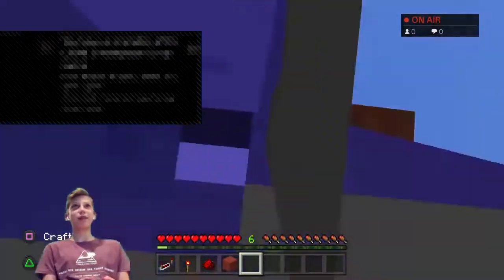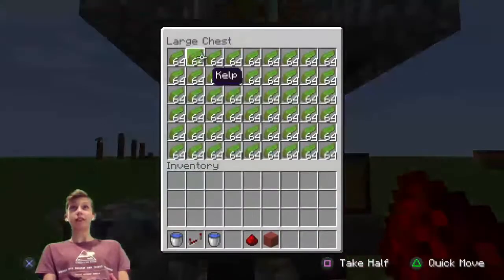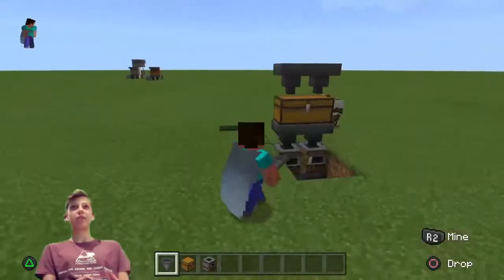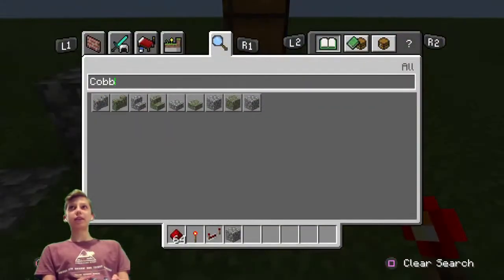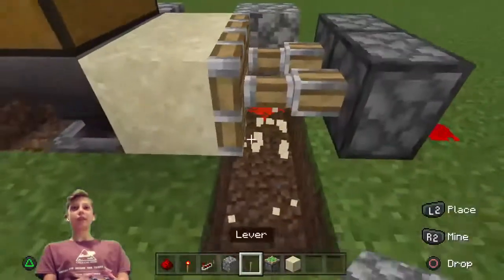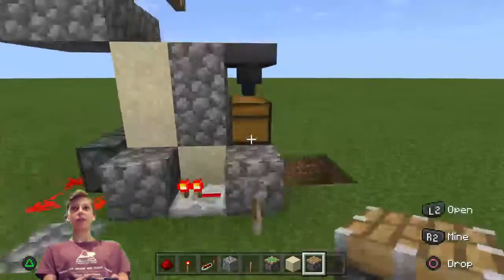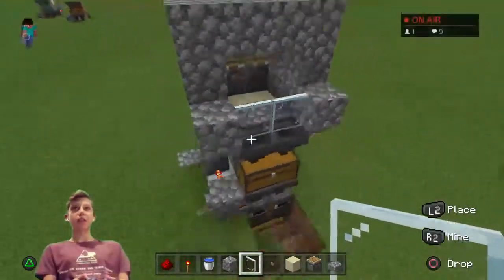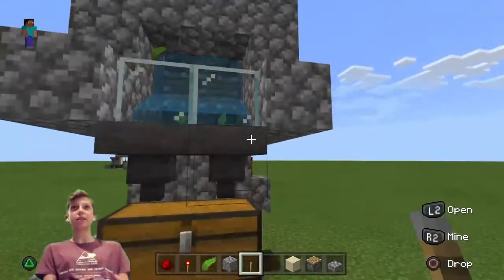Minecraft Tutorials LIVE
The gaming channel of TFF sage401